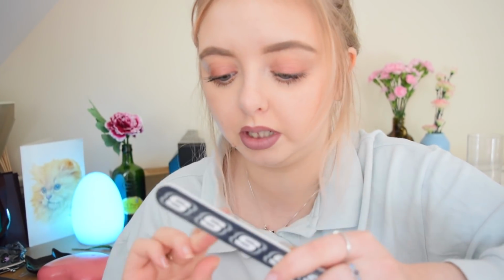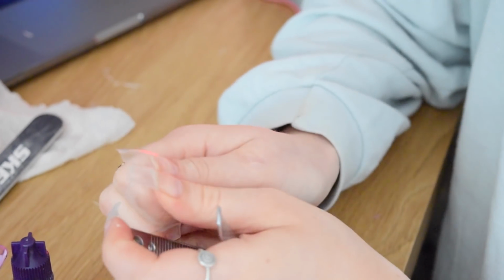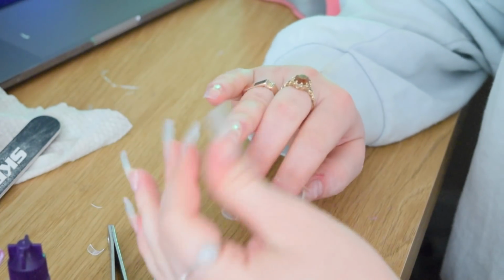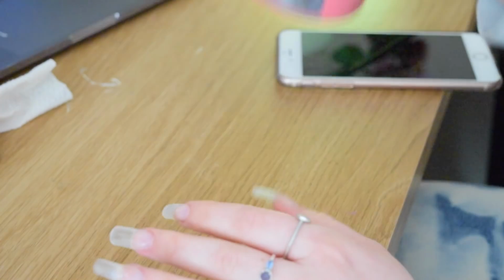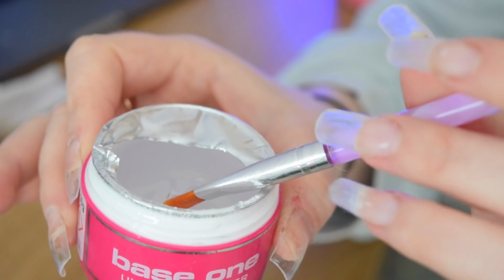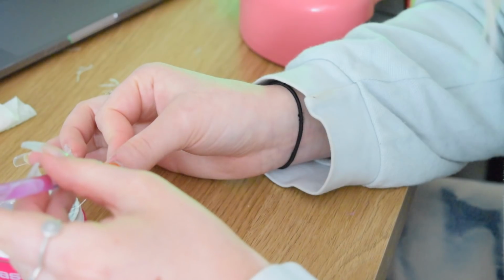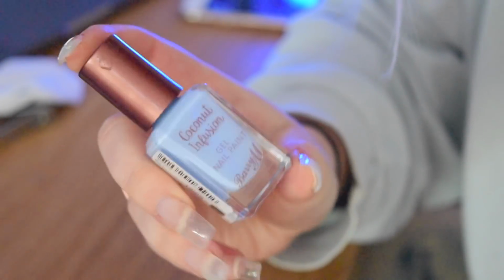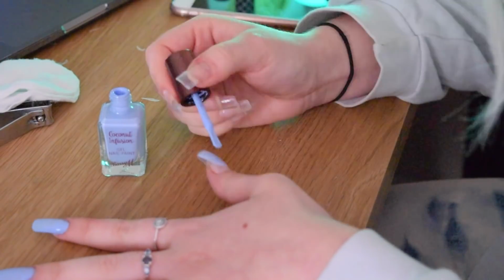How I do my UV Gel Builder nails at home!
I haaattteeeee going to a salon so I recently decided to teach myself how to do it at home.. hopefully this video shows you how simple and easy it can be!

Products used:

Nail tips

UV Gel builder:

Uv heart lamp: